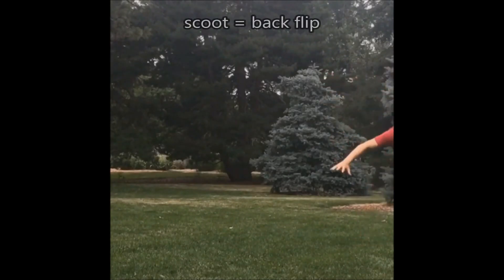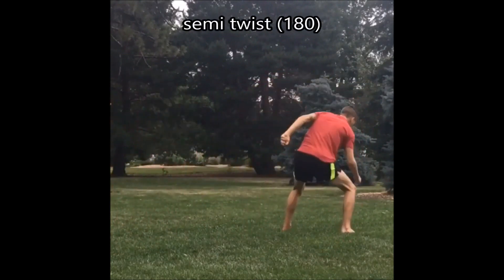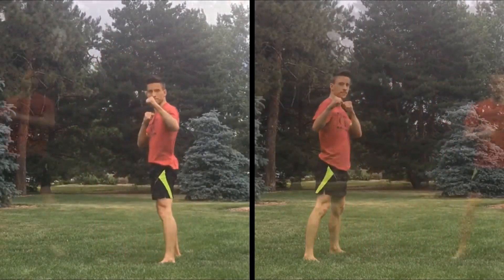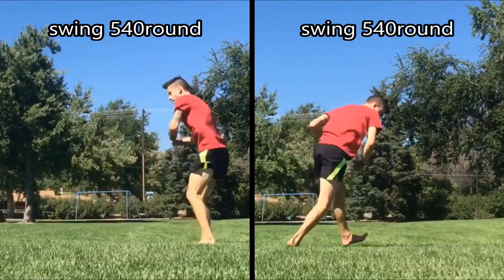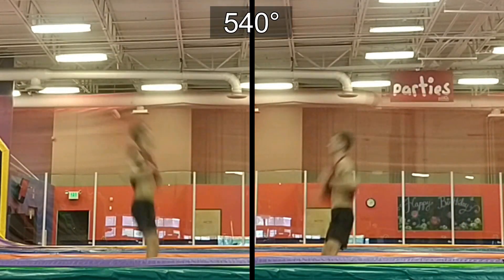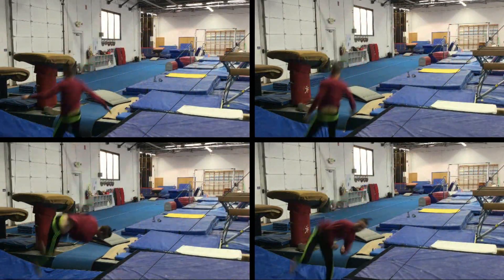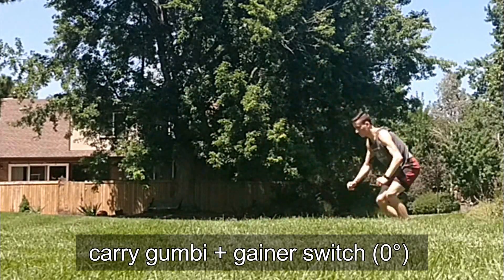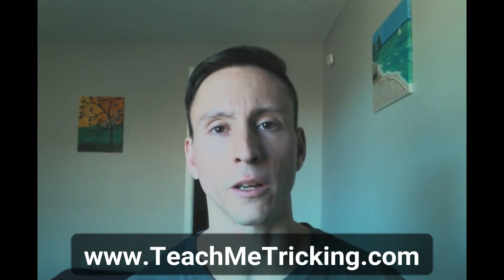TeachMeTricking : Progressive Build Order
In this video I go over a strategy for how to learn or develop twisting techniques, such as corkscrew, without crashing. Use a progressive build order to eliminate the following problems:
"I get lost during my twist; how do I know when to open up?"
-If you're getting lost during the twist, you've committed yourself to too much change in too small a time frame. Go back to knowing when to open up, and try something less dramatic.

"I'm scared to twist."
-Fear comes from uncertainty. The feeling of being afraid is 100% valid, because it means you recognize you've lost control over your technique. Keep control from the start, and don't trade it for anything!

"I can tornado kick, but I can't cheat 9"
-This sentence is a portrayal of any progression with missing pieces. Find smaller, realistic steps to follow rather than jumping ahead by too much at a time.

For more tips on how to learn or teach martial arts tricking go to: